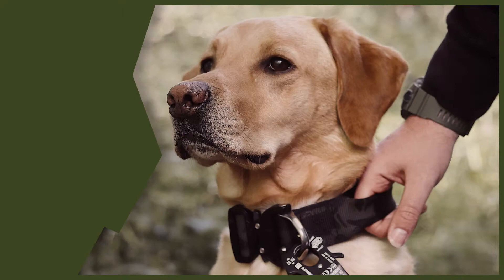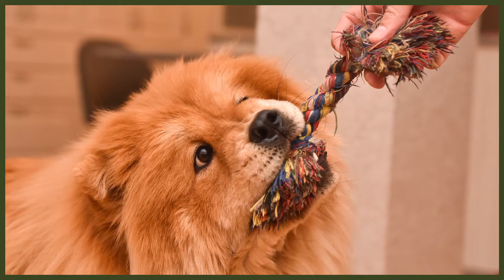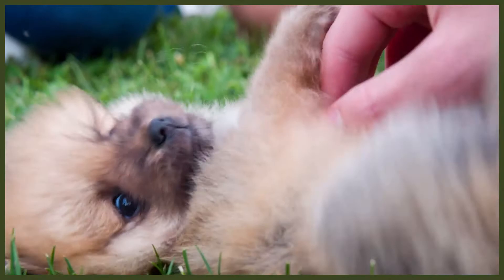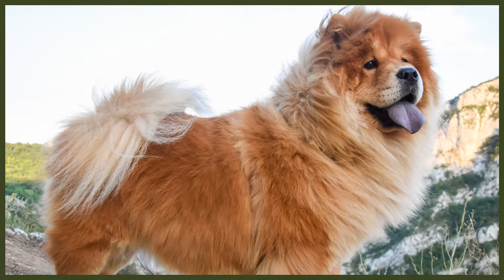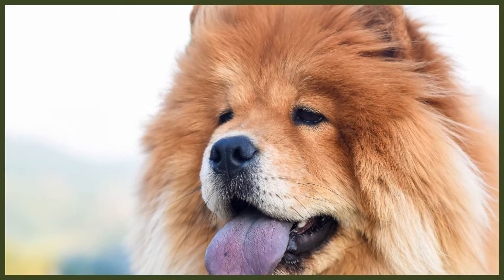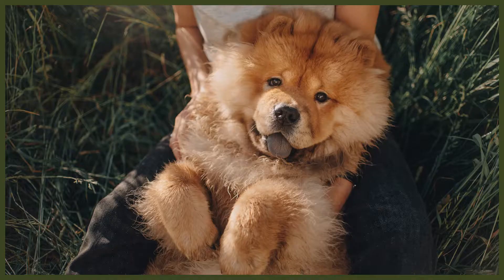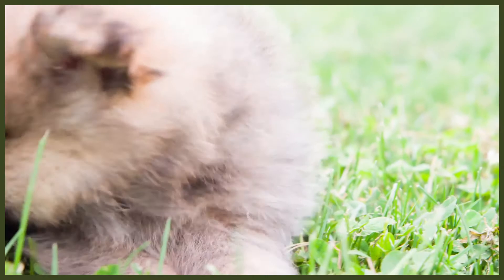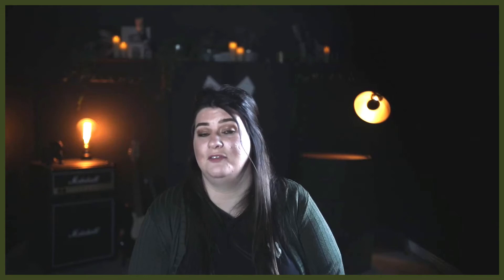CHOW CHOW GROOMING DEEPDIVE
CHOW CHOW GROOMING DEEPDIVE. Today you can learn all about the grooming requirements of a Chow Chow.

OUR PRODUCTS:
Fenrir Ragnar Harness

These videos are made and aimed at adults in a stage of their life to purchase or adopt a dog, we want to help them choose the right breed and become excellent canine leaders to help end the number of dogs that end up in shelters.